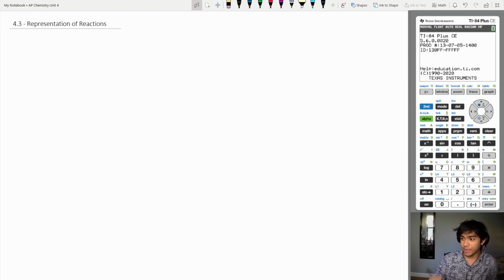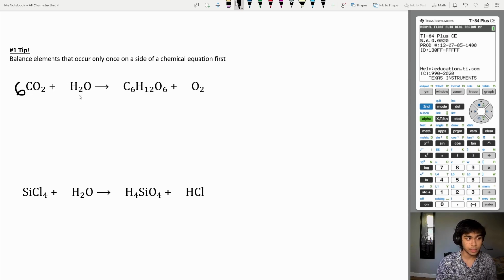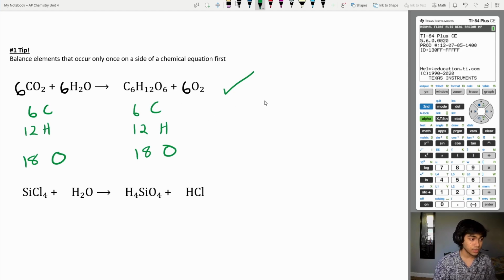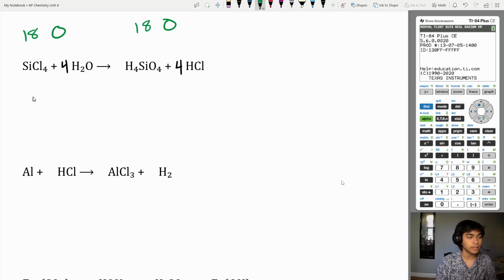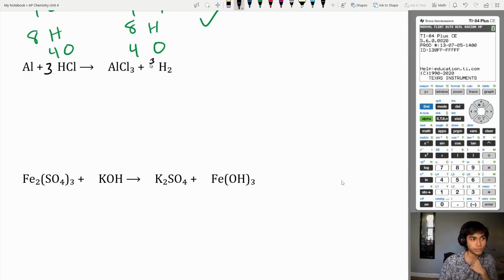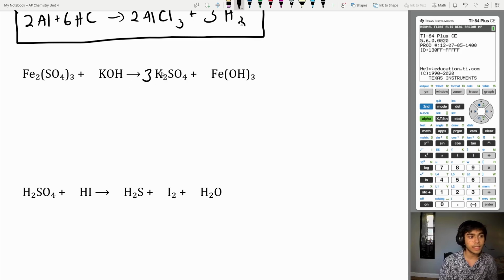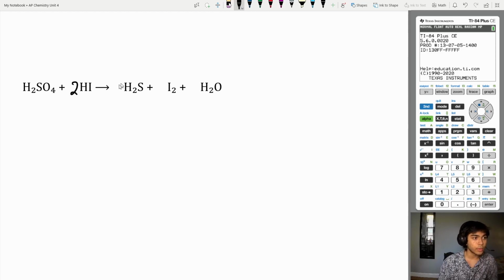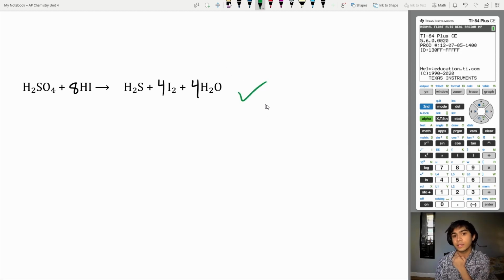Balancing Chemical Equations! - AP Chemistry Unit 4.3 Practice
In this video, we get some practice balancing chemical equations. Enjoy!

0:00 - Intro
0:08 - #1 Tip
0:18 - Example #1
2:58 - Example #2
5:02 - Example #3
7:08 - Example #4
8:25 - Example #5
10:51 - Outro